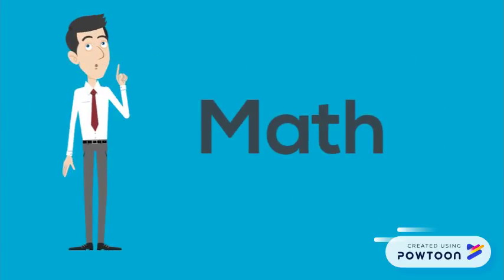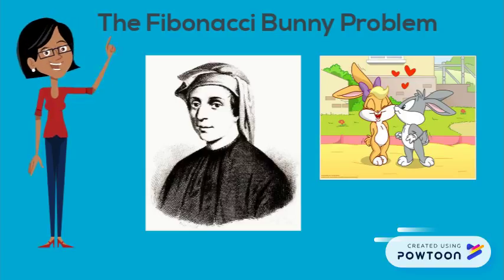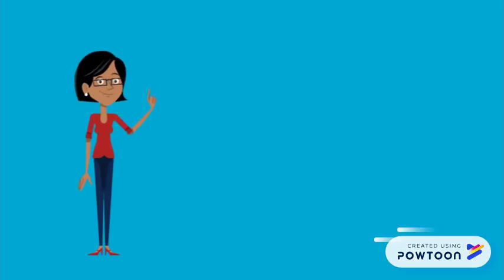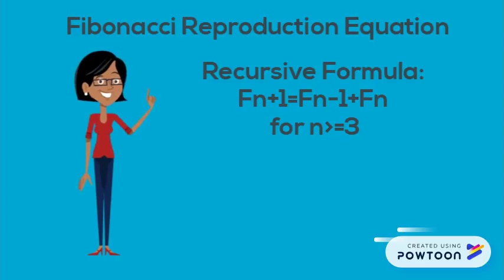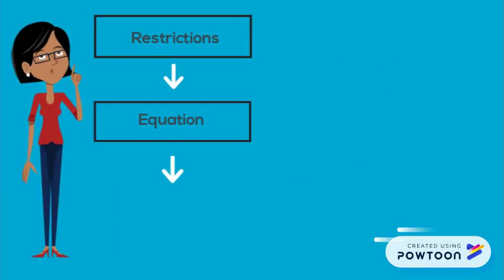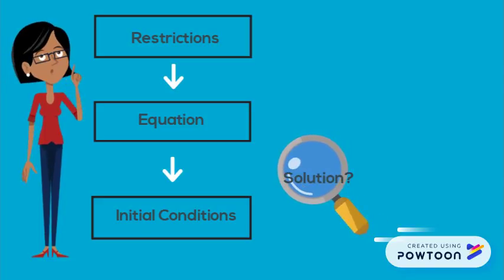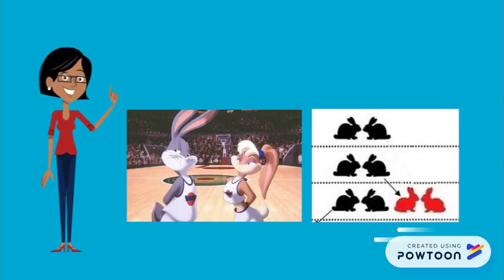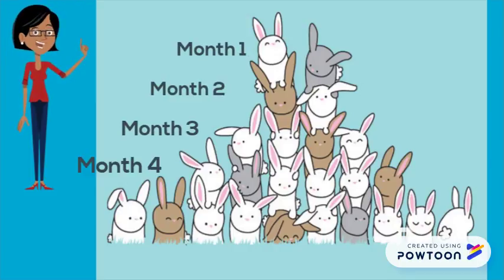Copy of Lola and Bugs Bunny1